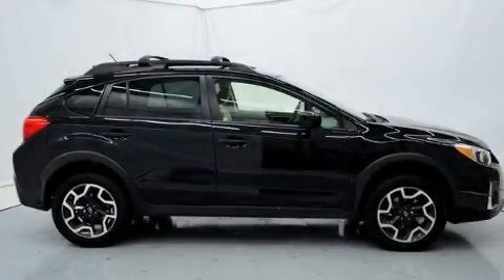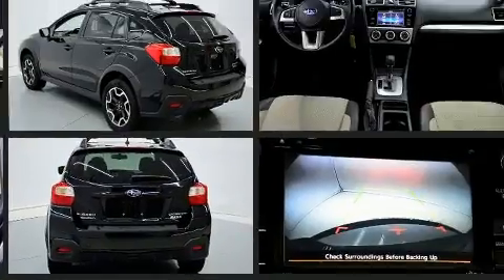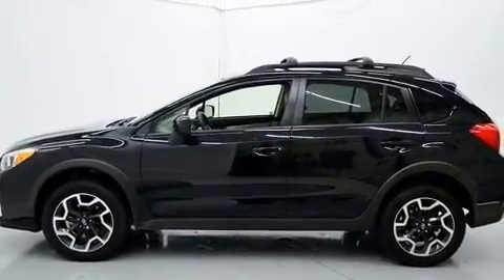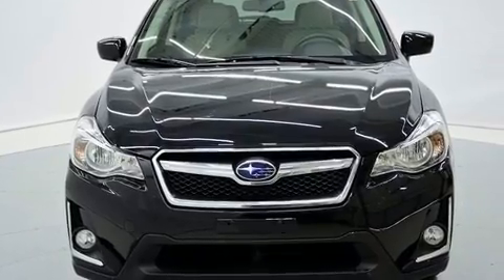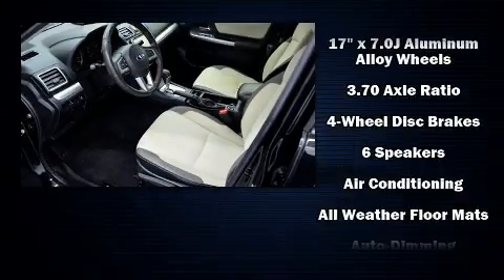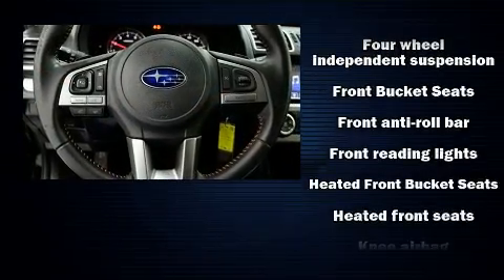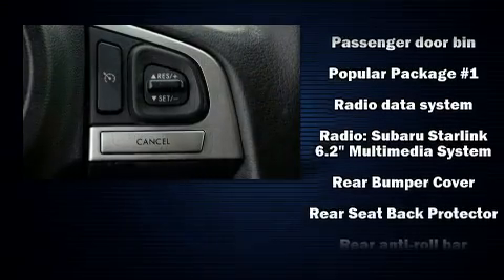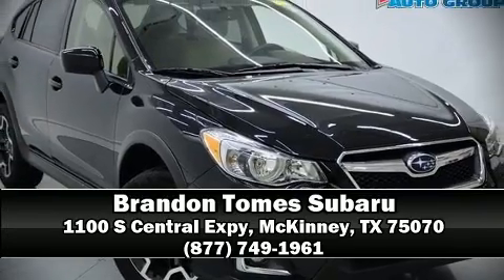2016 Subaru Crosstrek 2.0i Premium in McKinney, TX 75070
You can expect a lot from the 2016 Subaru XV Crosstrek. Smooth gearshifts are achieved thanks to the 2 liter 4 cylinder engine, and for added security, dynamic Stability Control supplements the drivetrain. Subaru prioritized practicality, efficiency, and style by including: 1-touch window functionality, adjustable headrests in all seating positions, tilt steering wheel, power door mirrors and heated door mirrors, power windows, remote keyless entry, and air conditioning. Subaru also prioritized safety and security with features such as: dual front impact airbags with occupant sensing airbag, front side impact airbags, traction control, brake assist, a security system, an emergency communication system, and 4 wheel disc brakes with ABS. Sophisticated all wheel drive assures superb handling in any weather condition. A Carfax history report indicates just one previous owner. Our experienced sales staff is eager to share its knowledge and enthusiasm with you. We'd be happy to answer any questions that you may have. We are here to help you.